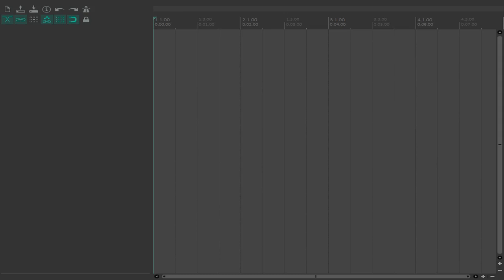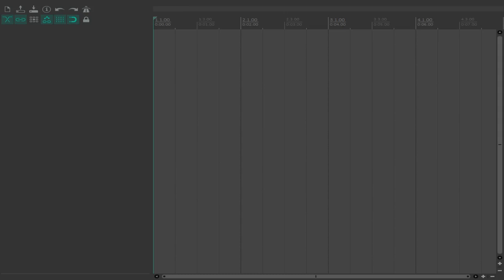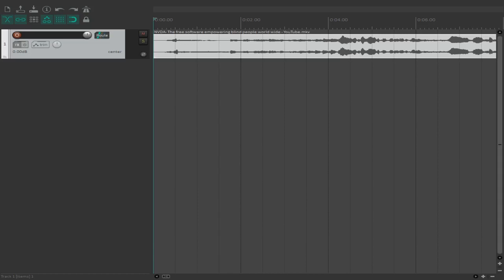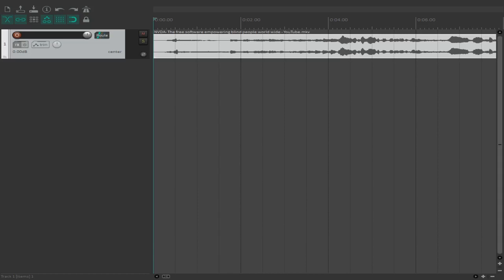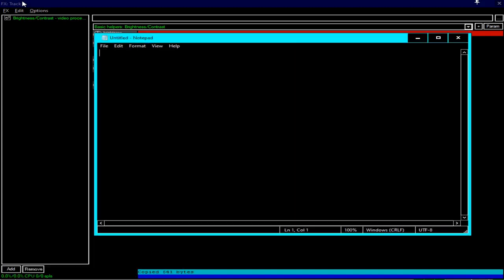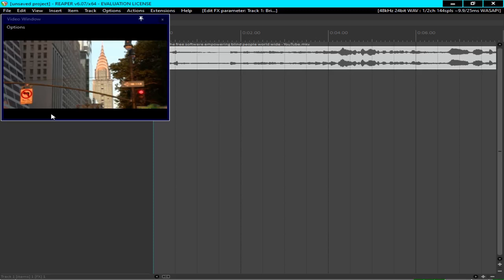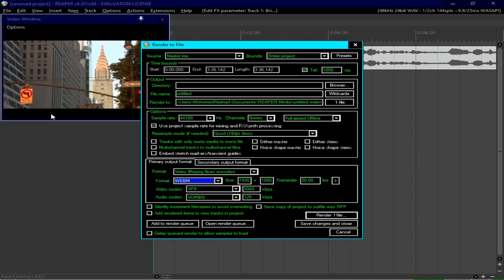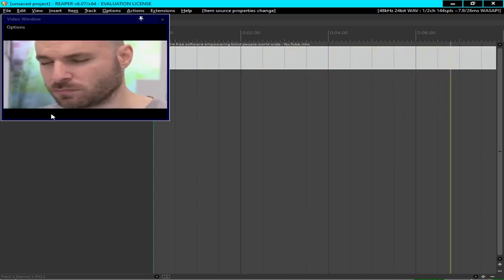Editing videos in reaper! The basics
Hey guise!
Welcome back to audio access.
In this video, I’ve shown you on how you can use Reaper, the complete digital audio workstation to edit videos as a visually impaired person.
Yes guise! You herd it!.
Reaper can edit videos!
Watch the video completely and get started editing videos.
Comparing to other accessible video editing programs, reaper is the best at editing videos, for us.
Because it gives a lot more access to the elements which we were not able to do in other video editors.
So, I really hope this video will help you out to get more out of your videos.

You have to be familiar with basics of reaper before you can edit videos.

Signing out:
Mohomed Rashad.